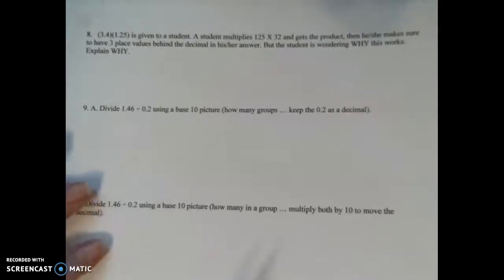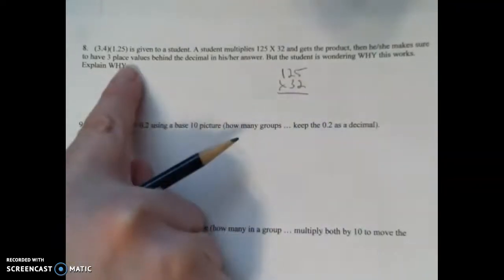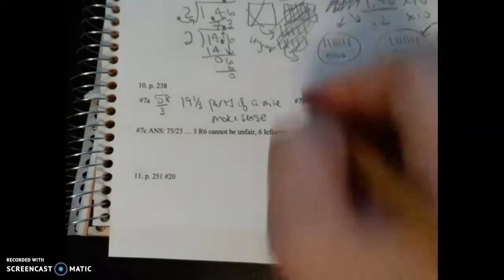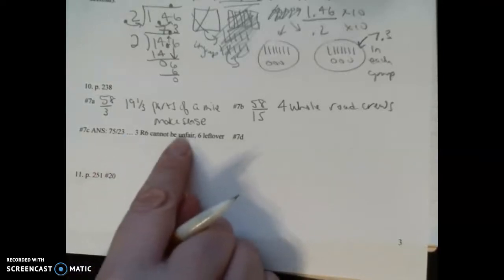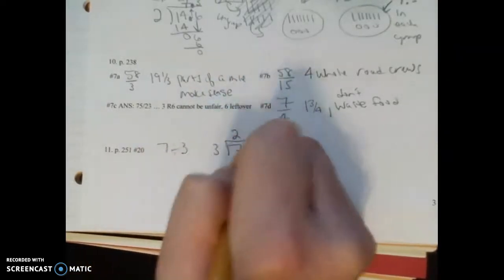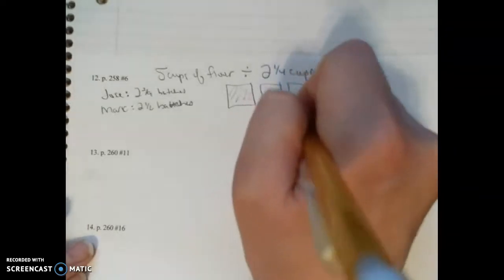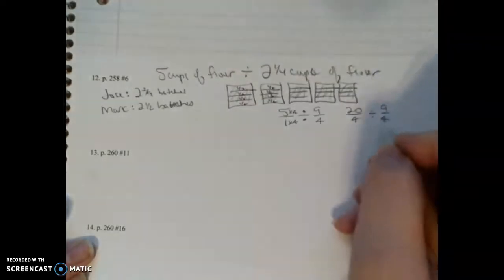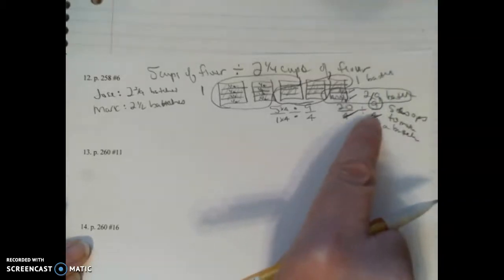Division Review: Part 3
review, divisions, fractions, decimals, division, El Ed II